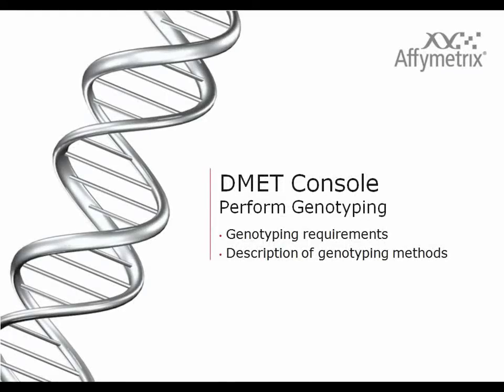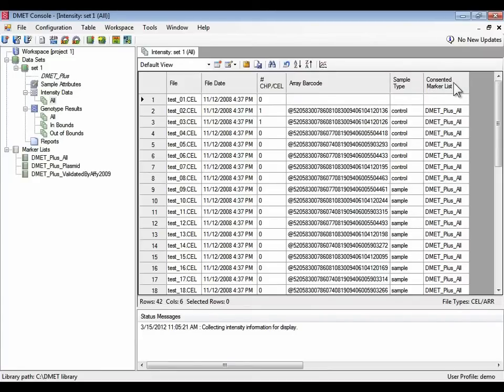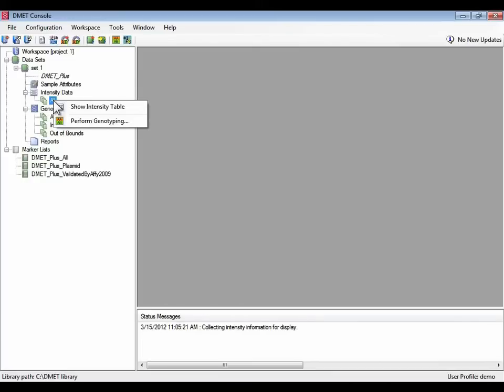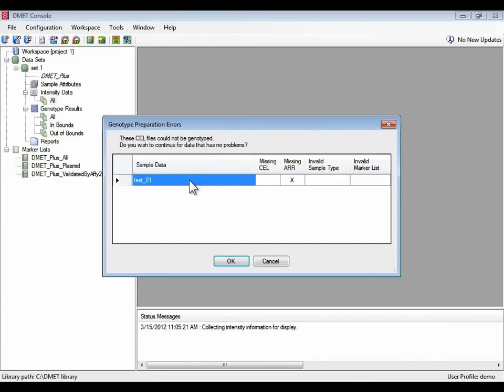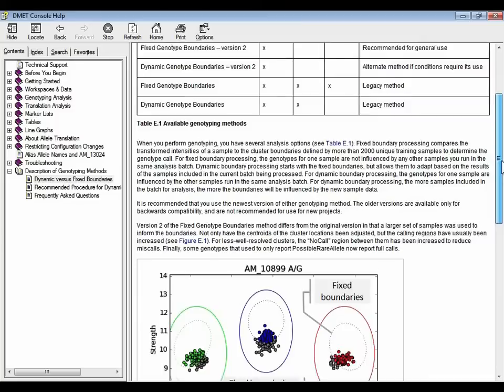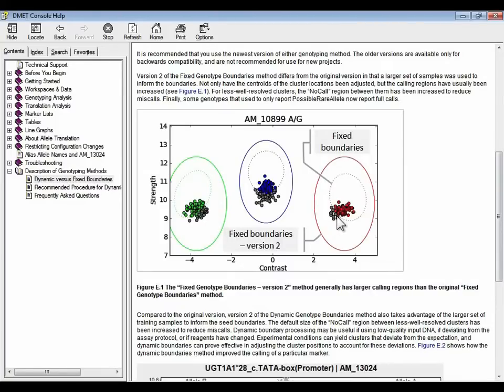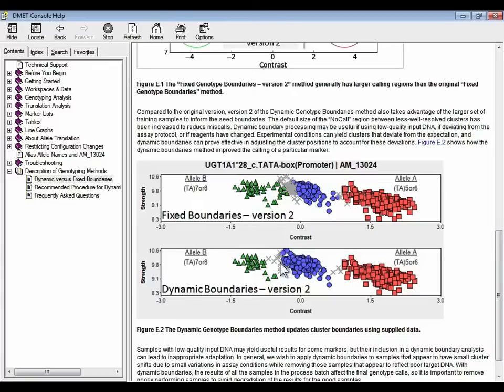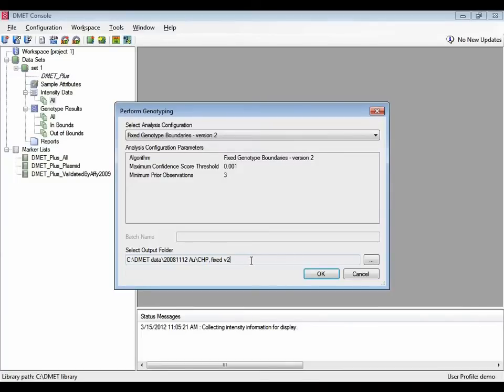DMET Console Training - Genotyping DMET Plus arrays using DMET Console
This section describes how to genotype DMET Plus arrays, including a discussion of genotyping requirements and available genotyping methods.